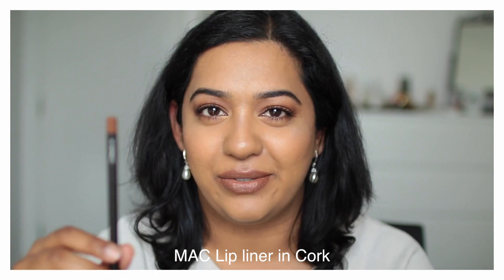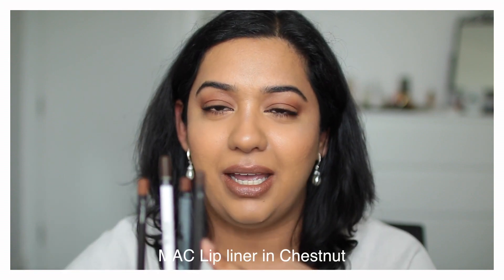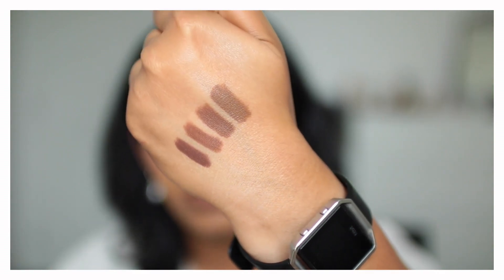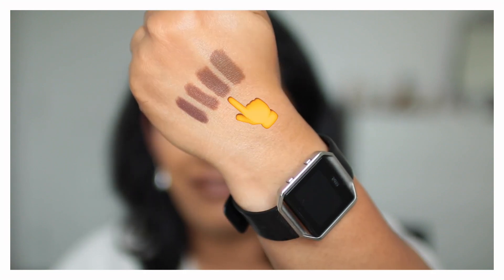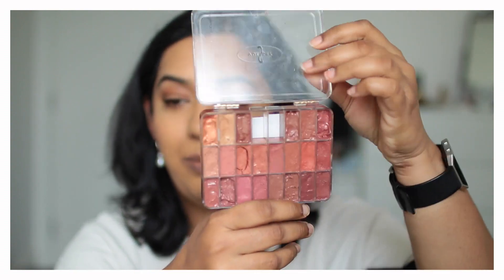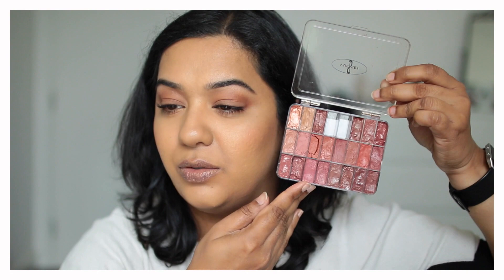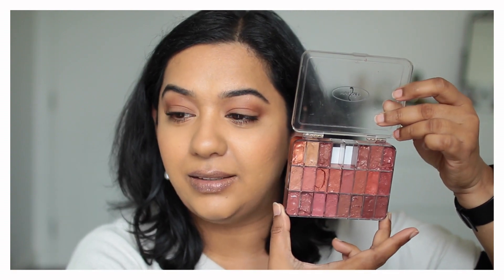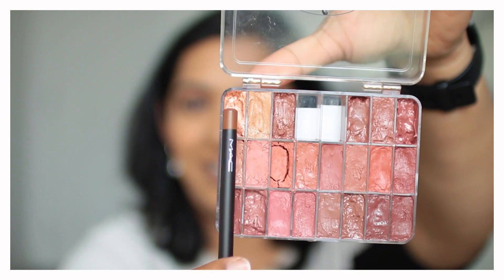Tricks for applying a nude lipstick on pigmented lips and brown skin tone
Hey guys, today I am sharing my tricks for applying a nude lipstick on pigmented lips and brown skin tone. It can be challenging to wear a nude lipstick when one has pigmented dark lips. With the tricks in this video, you will be able to wear any lipstick of choice.

Products used in this video:
MAC Cosmetics lipsticks, Yash & Siss
MAC Lip Pencils, Cork & Chestnut
NYX PROFESSIONAL MAKEUP Slim Lip Pencil, Brown
Coastal Scents lip liner in Toast - discontinued